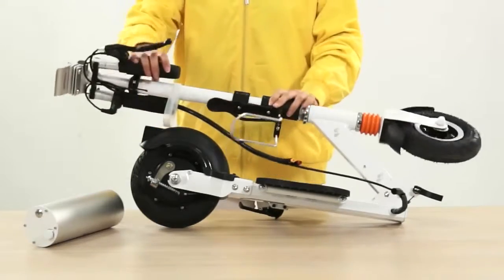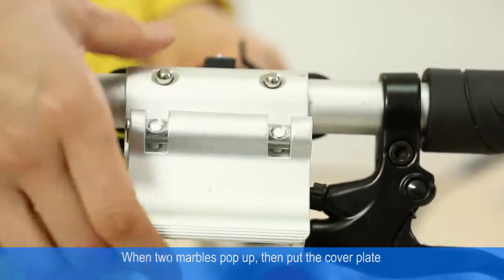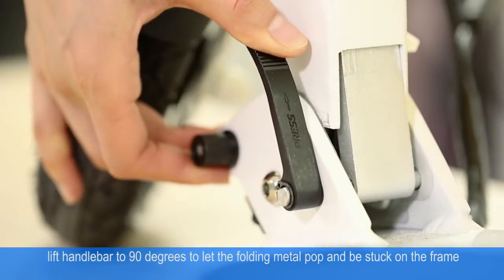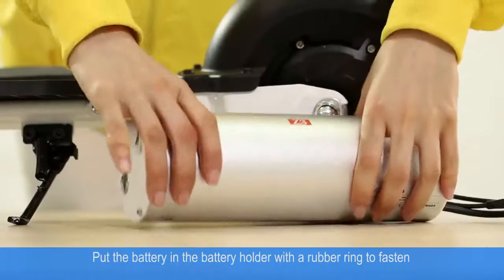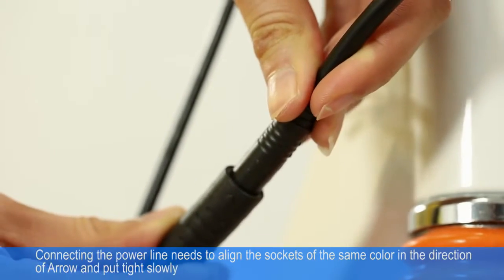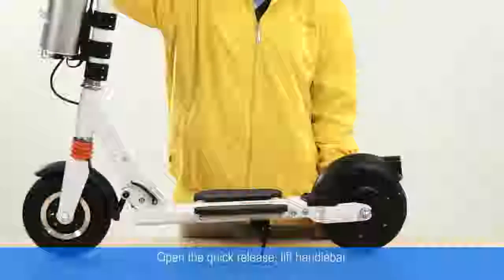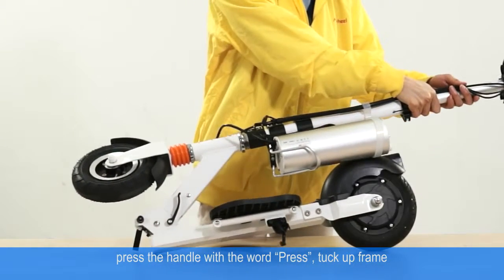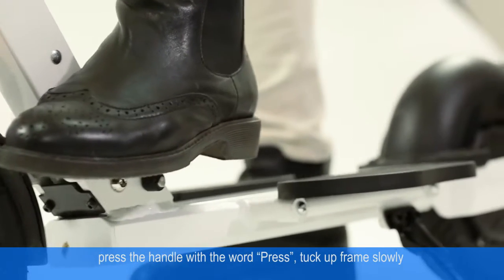Airwheel Z3, the new type with multiple fold system